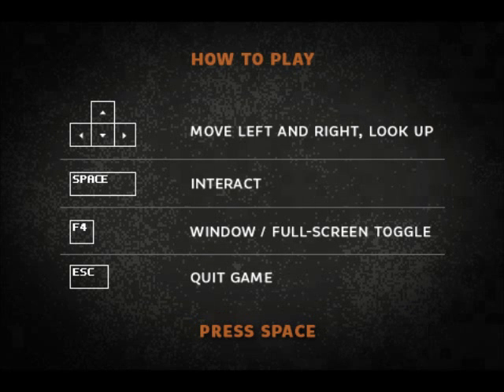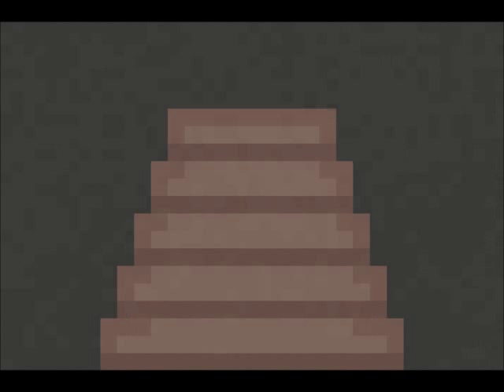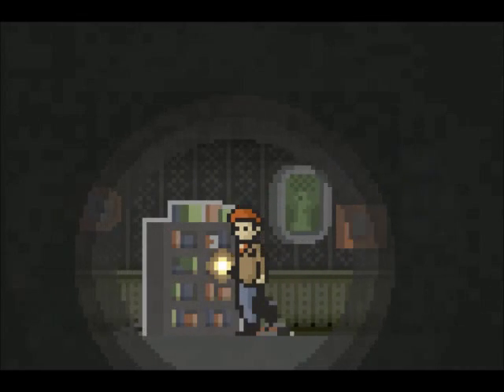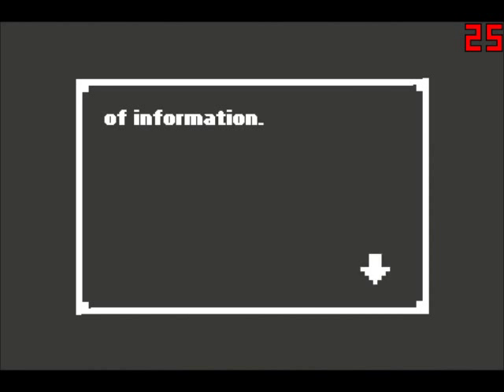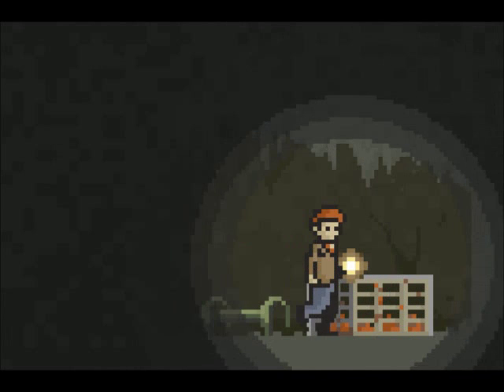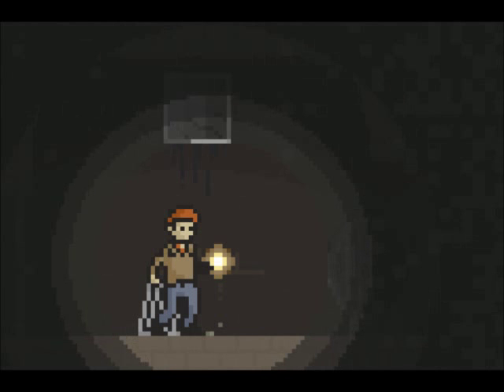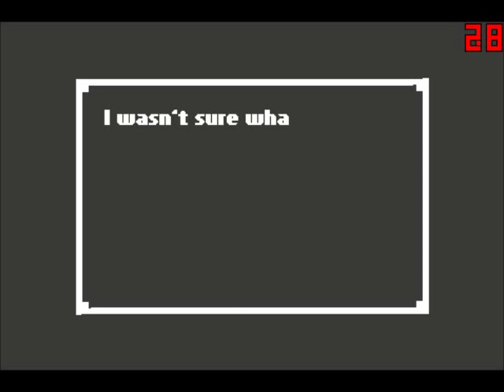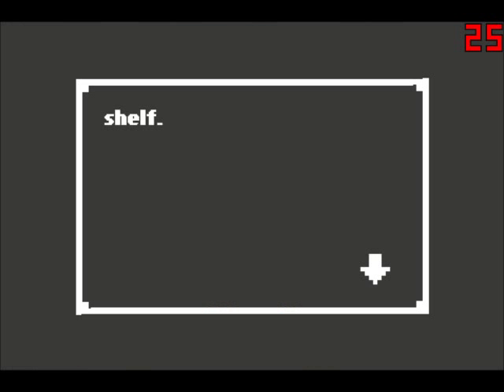Let's Play Home Part 1 - A 2D Horror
Me playing Home!